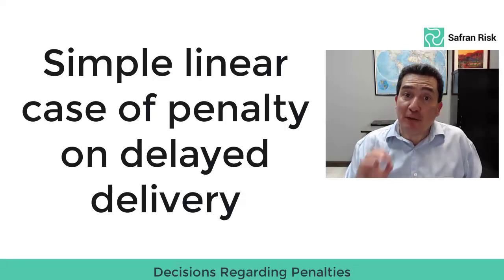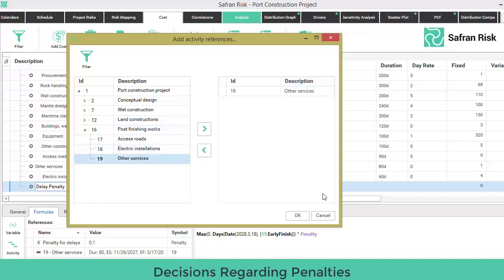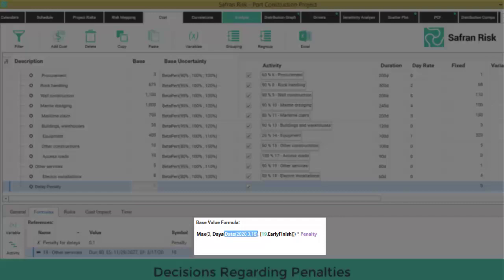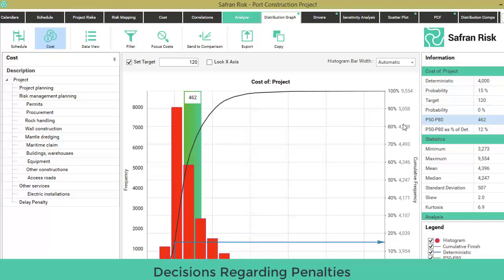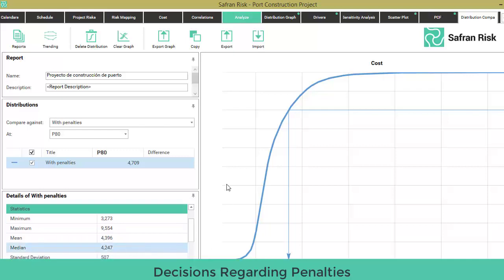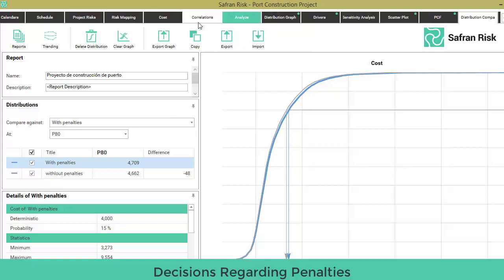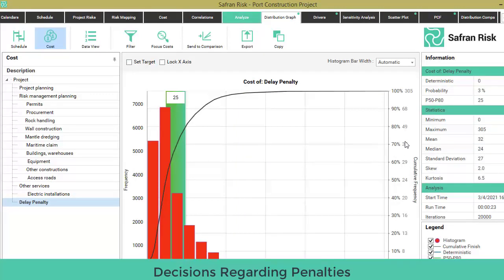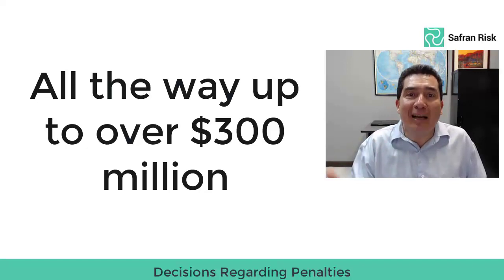Decisions Regarding Penalties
Let’s analyze the case of a simple linear penalty on delayed delivery.  Assume that on this $4.0 billion, 62-month long project, the client will hold a daily penalty of $100,000 on late deliveries after contractual delivery date of Apr/17/2028.  A contracting company bidding for this project believes that this one could be highly profitable, amounting to $120 million on project-management profits. This would be the first port construction project where the company would participate. Additionally, by eventually succeeding on this project, the project-management company would firmly place itself as a regional key-player on eventually gaining more projects on the long range. According to some company directors, the likely penalties to be paid would constitute the right-of-entry payment to a sector where the company plans to play on the years to come.